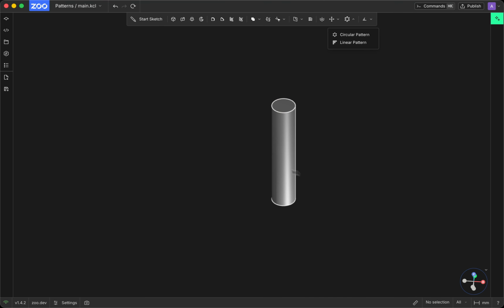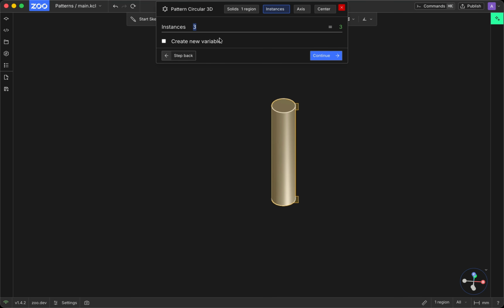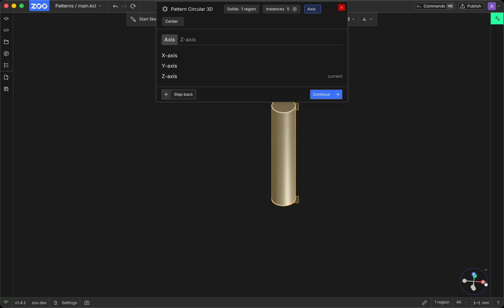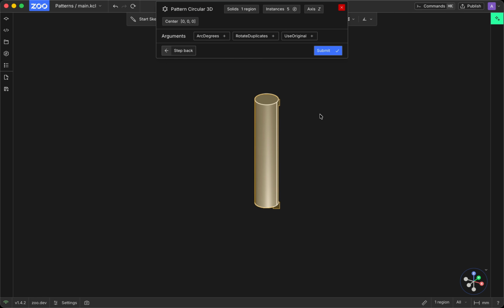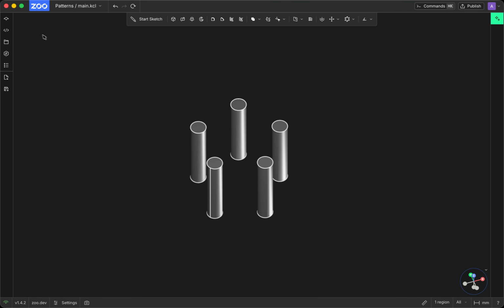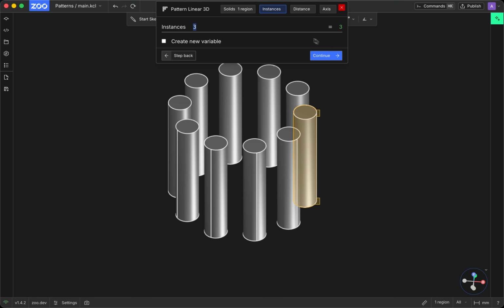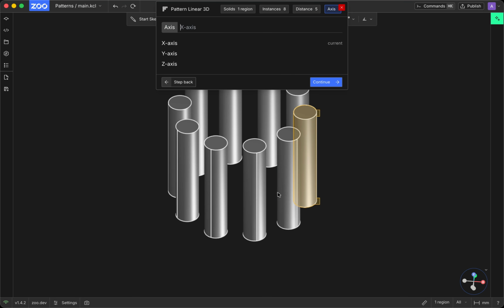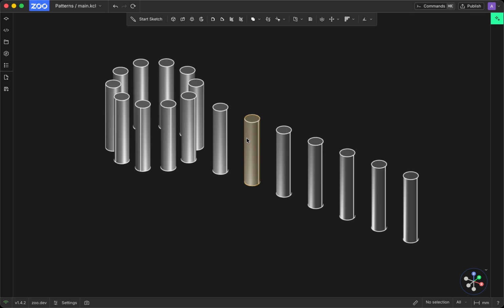Patterns: Linear & Circular Pattern in Zoo Design Studio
Basics of using the Linear & Circular Pattern functions in Zoo Design Studio.